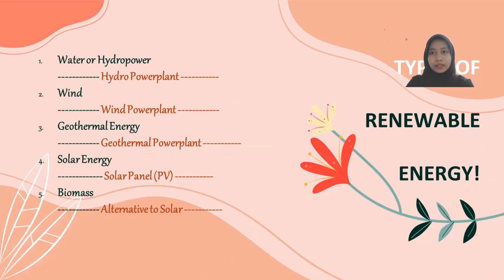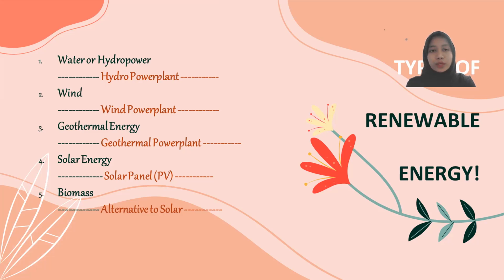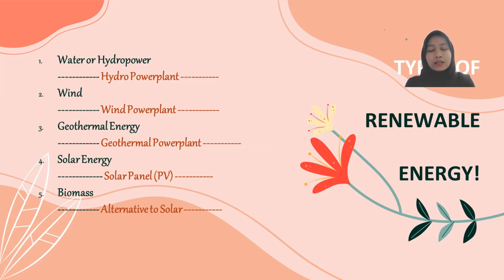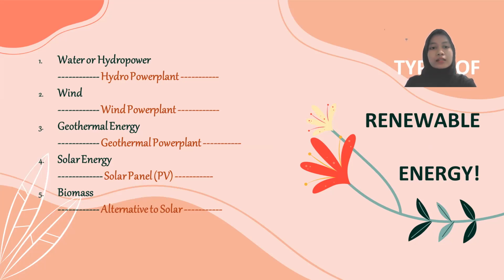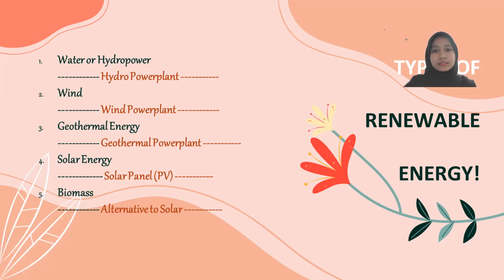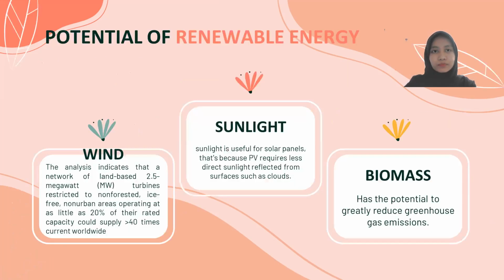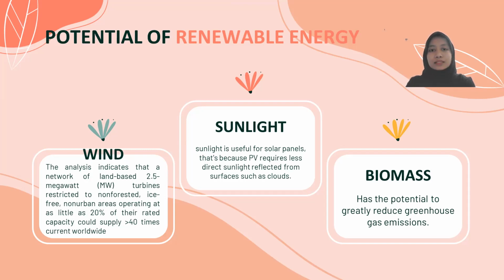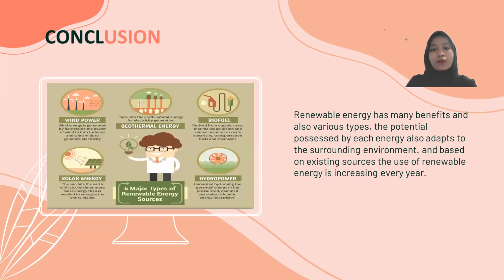Types and Potential of Renewable Energy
I made this video to complete my assignment of Renewable Energy Course
I hope this video is useful for all of you, thank you for those of you who have watched this video.

With Love, Nayy